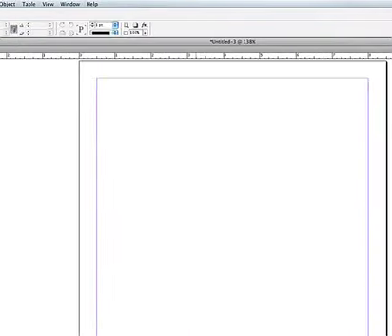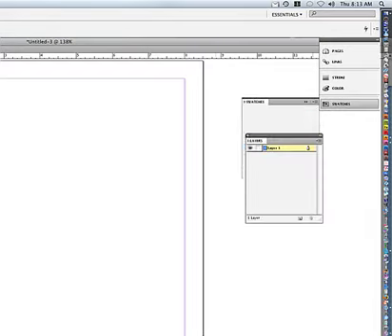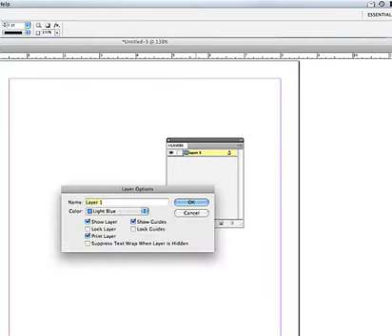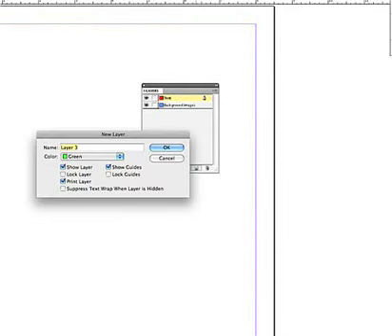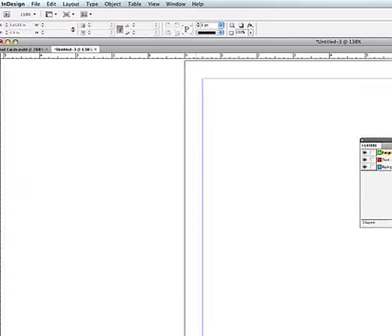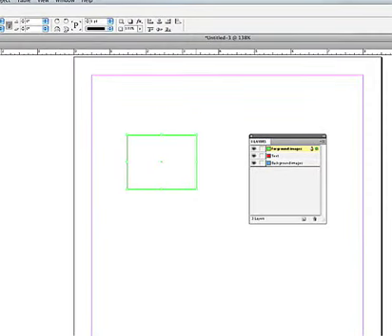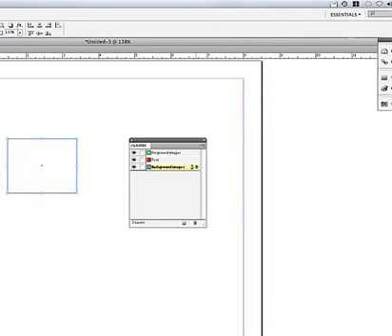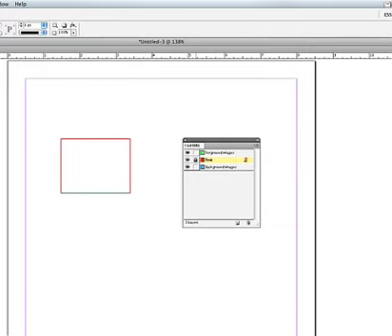4 ID Layers